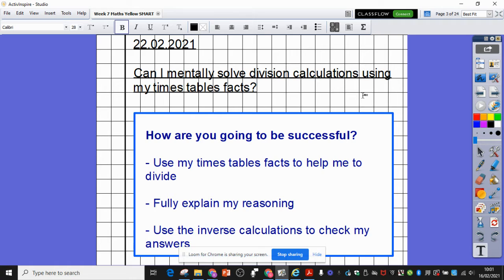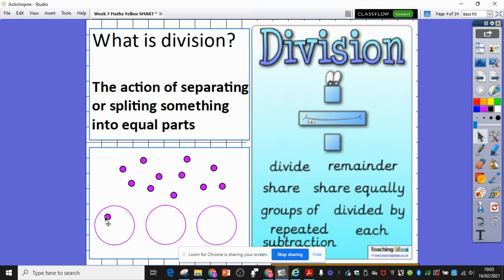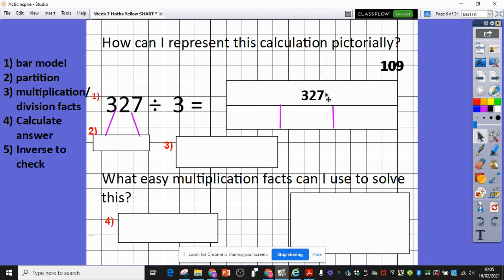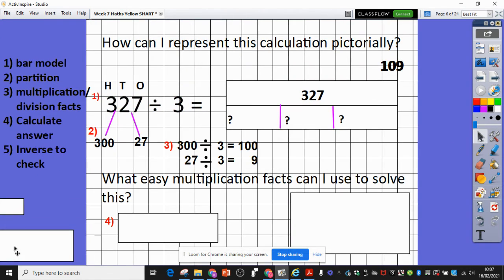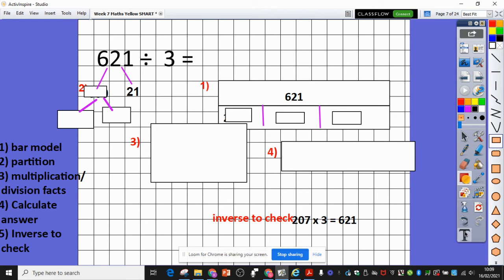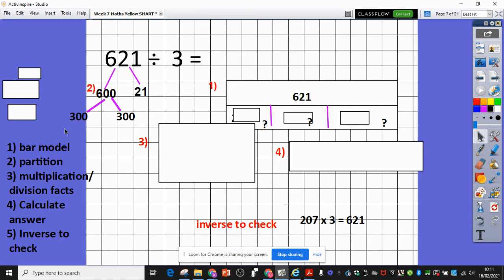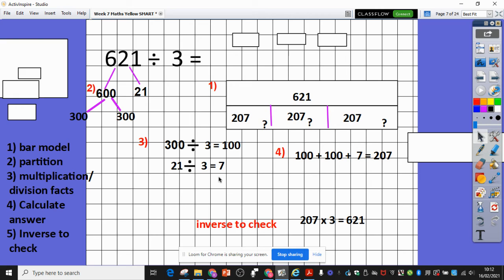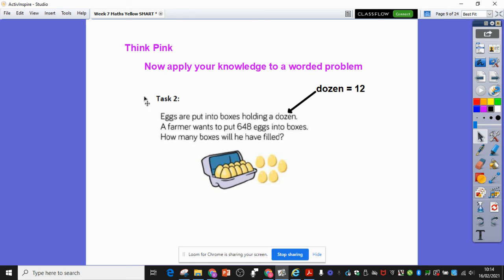Year 6 Week 7 Maths Monday Yellow group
Yellow group maths mentally solving division problems